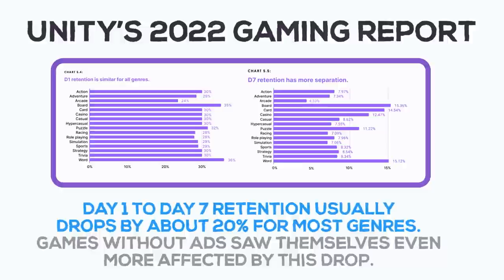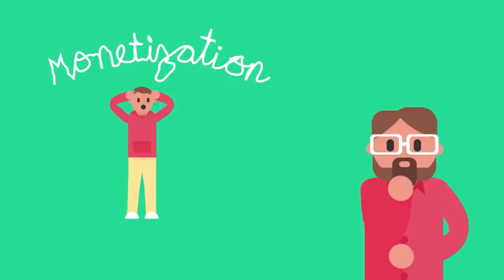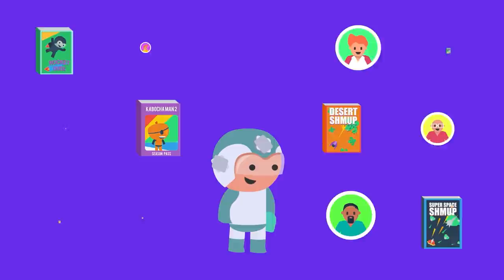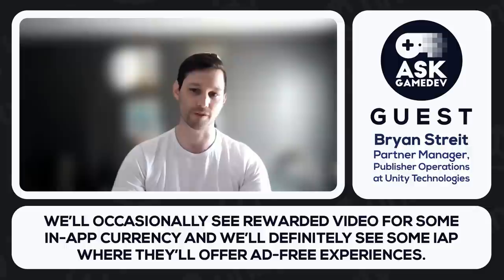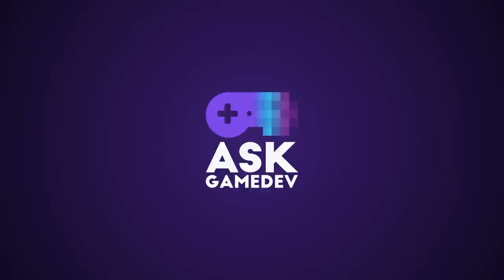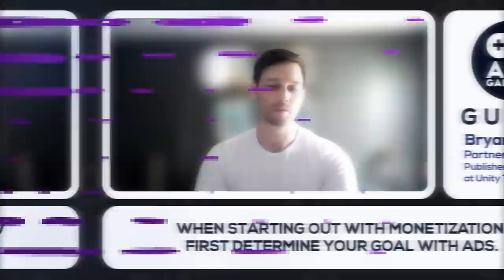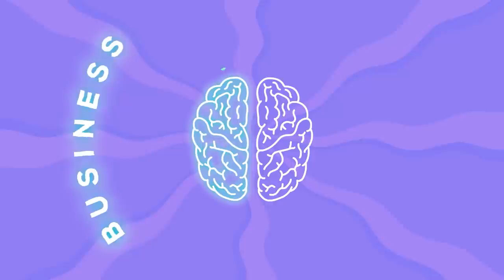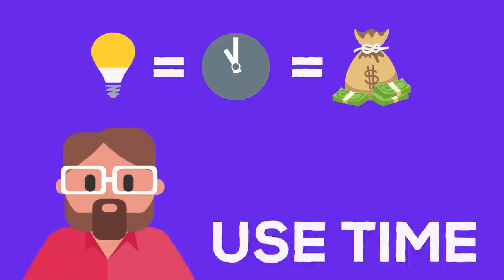6 Tips on How to Monetize your Mobile Game [2022]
So… you’re developing a mobile game and you find yourself wondering “how can I turn this hobby, this dream, into a living?”

Well, welcome to the universe of MONETIZATION. This video is for indie game developers who are starting their journey and want to learn more about monetizing their games